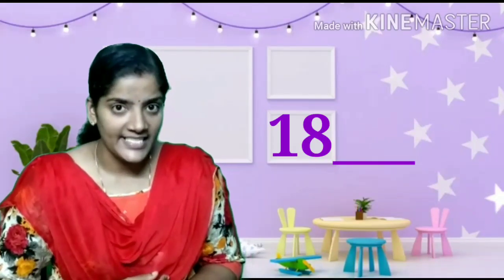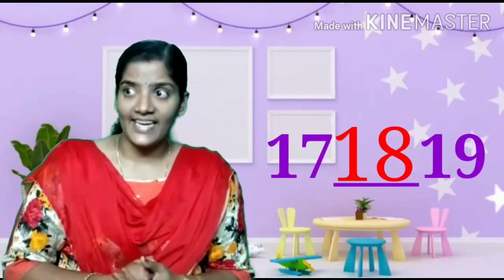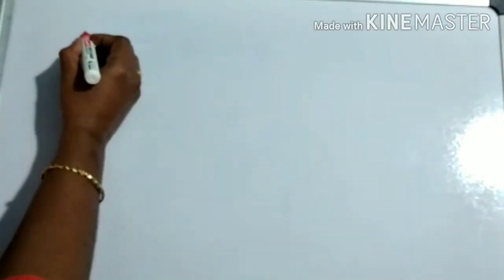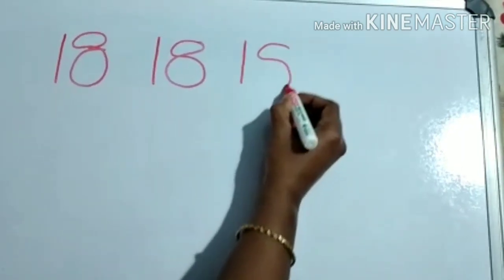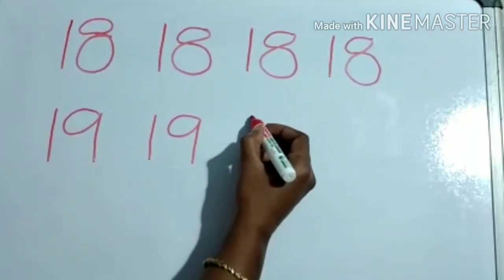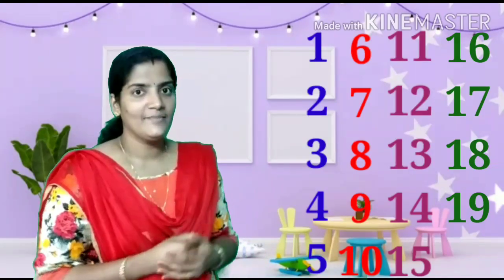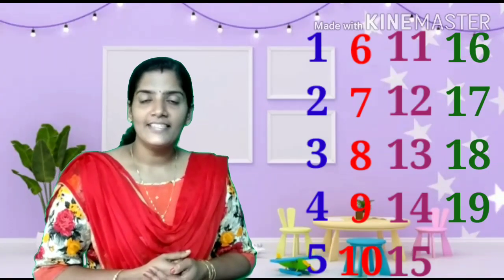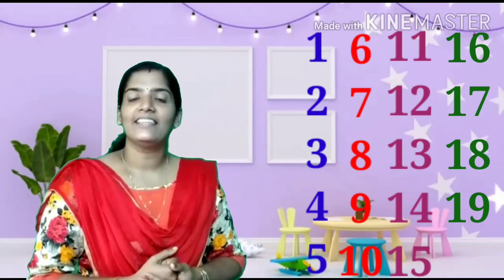LKG. Mathematics module :1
Brain boosting exercise